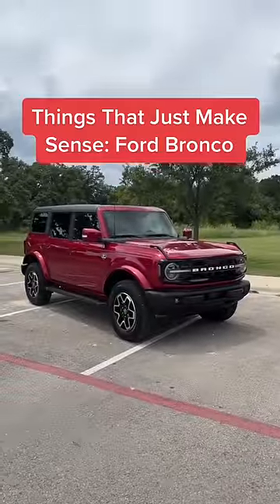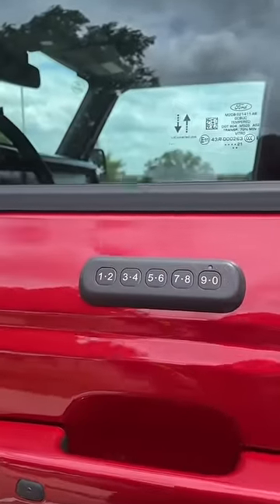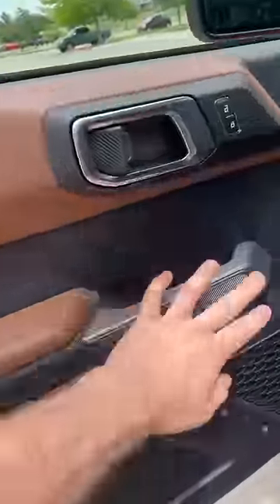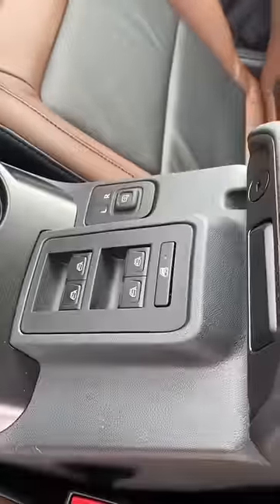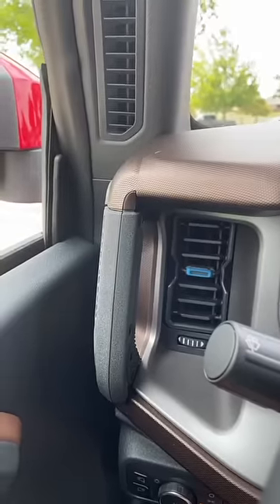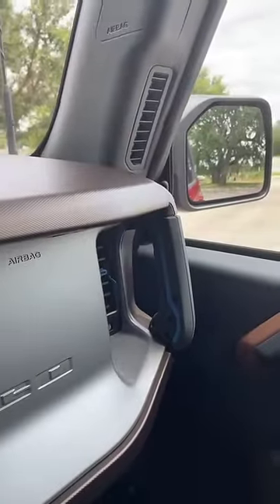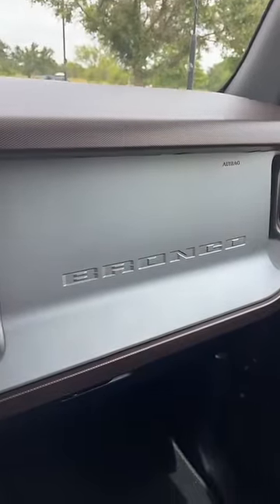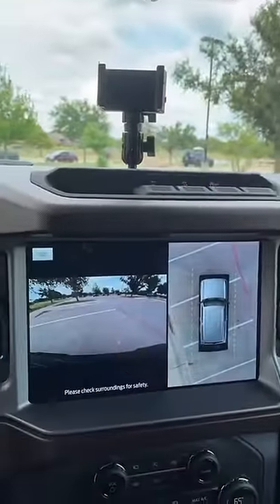Things that just make sense on the Ford Bronco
Things that make sense on the ford